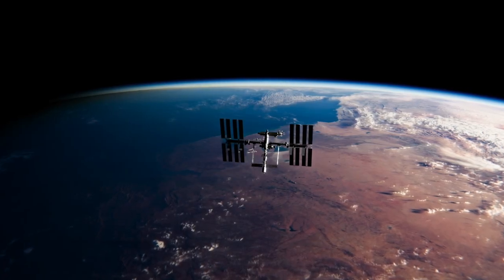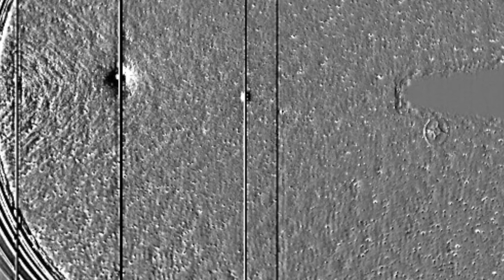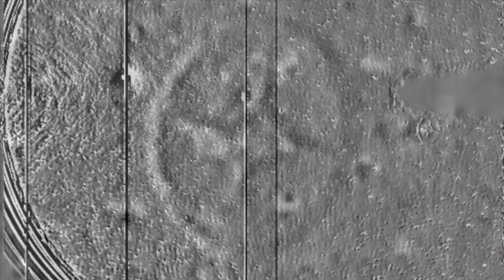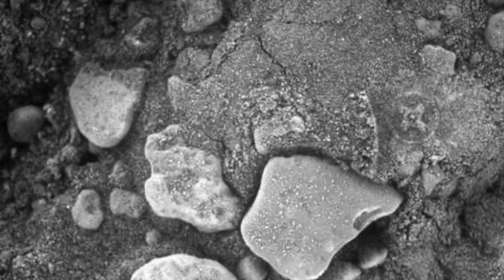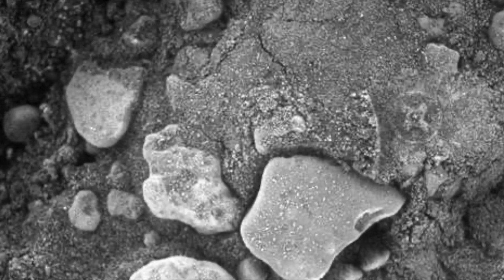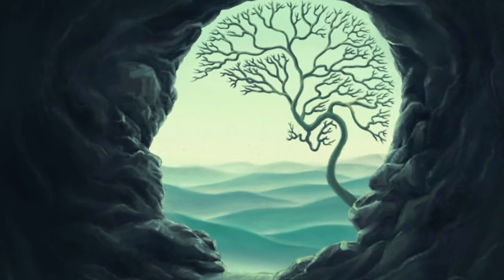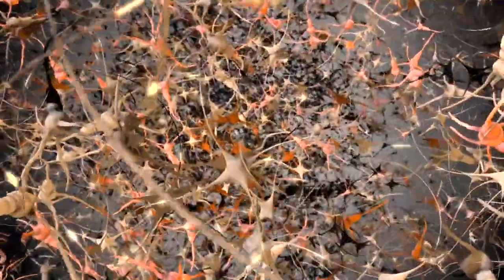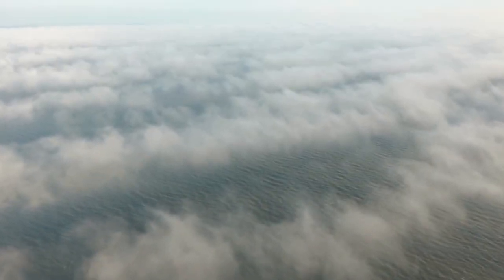This Huge Object Just Set Off Earth's Defence System After It Was Seen Entering Our Solar System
This huge object just set off Earth's defence system after it was seen entering our Solar System. Today, we take a look at what this object is that was seen entering our Solar System.

In recent years NASA has observed countless interesting space events, many of which have helped us to develop our knowledge about the cosmos, and what lies within it. However, every so often NASA and other space agencies will detect something that will leave them asking questions, and although most of these eventually get explained, some of them remain a mystery.